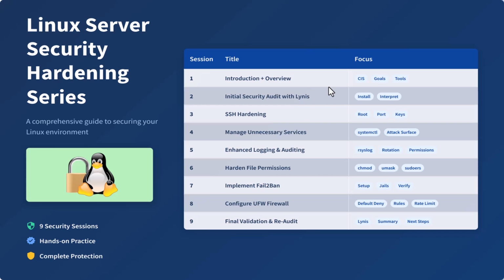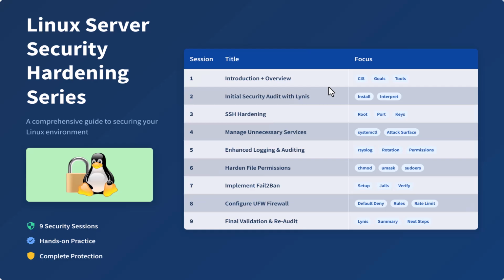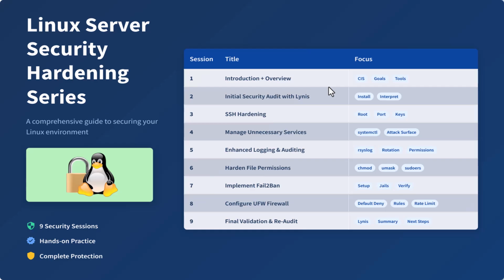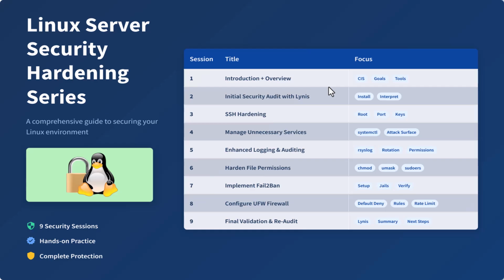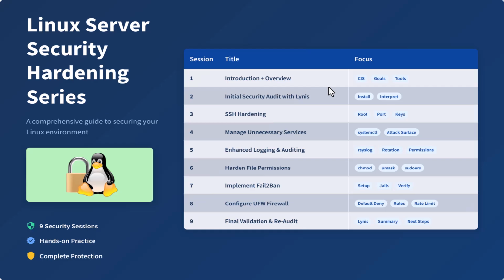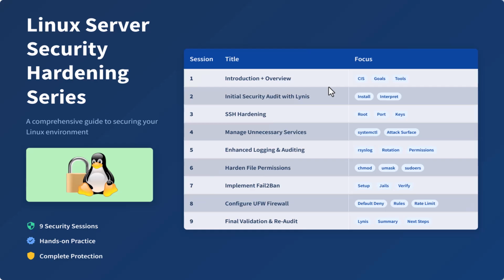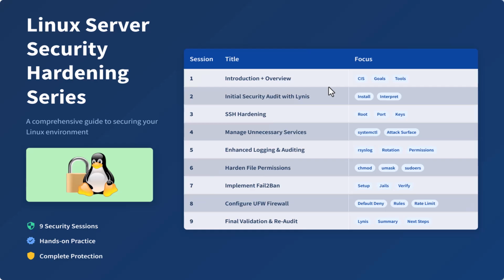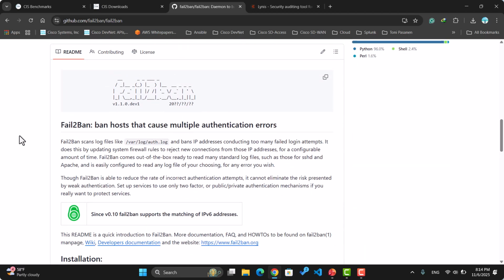Linux Server Security Hardening Series – Episode 1 - Introduction & Roadmap | CIS Benchmarks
Welcome to the Linux Server Security Hardening Series!
Episode 1

In this first episode, Ehsan breaks down what Linux hardening really means and why it matters for network automation engineers.
You’ll learn how to align your Ubuntu 24.04 server with CIS Benchmarks, the open-source tools we’ll use (Lynis, Fail2Ban, UFW, rsyslog), and the full 9-session roadmap that turns a default Linux install into a production-grade, secure, and automation-ready platform.

Why Linux hardening is critical for automation environments
CIS Benchmarks & open-source security tools overview
The 9-session roadmap from audit → hardening → re-audit